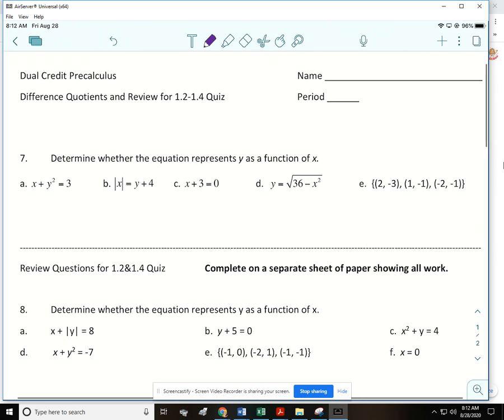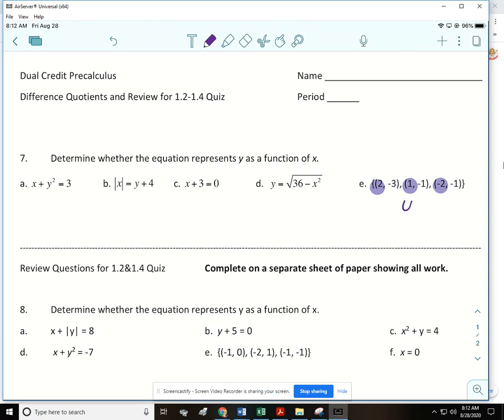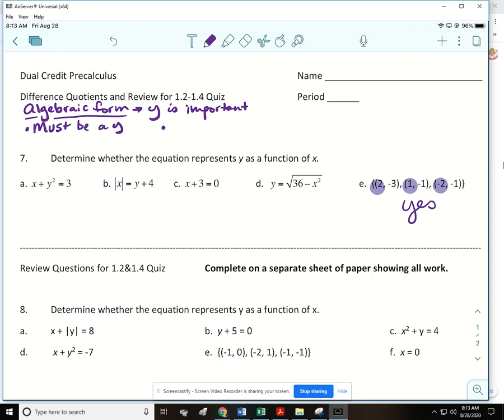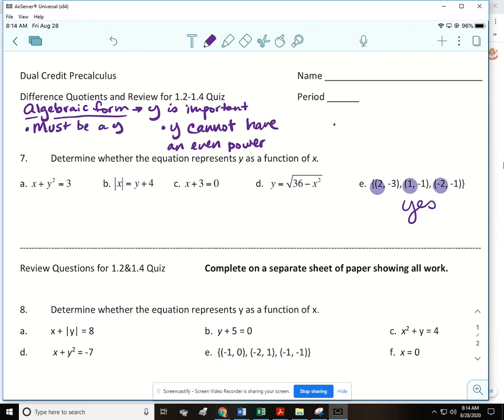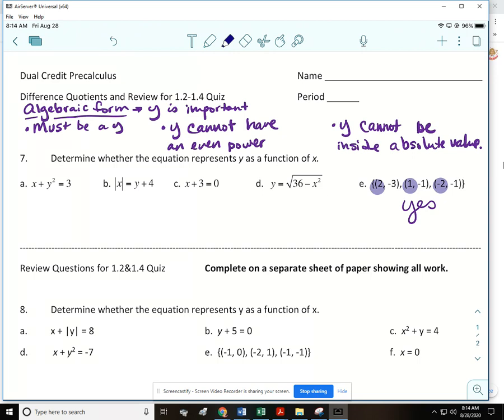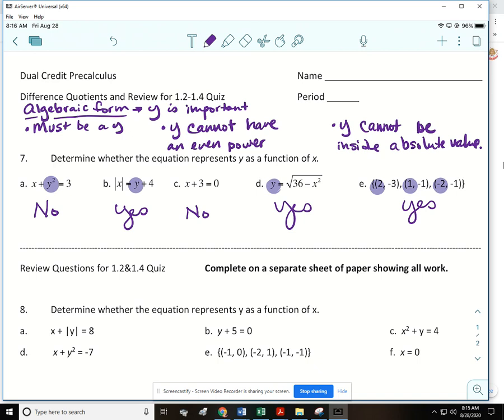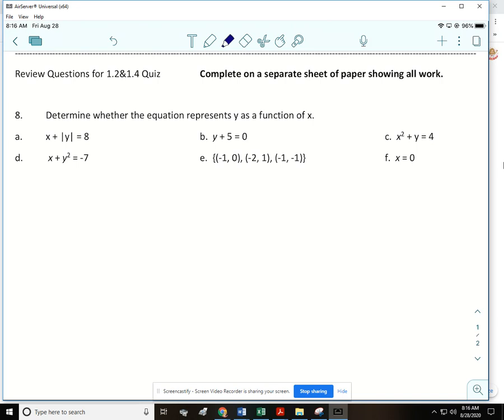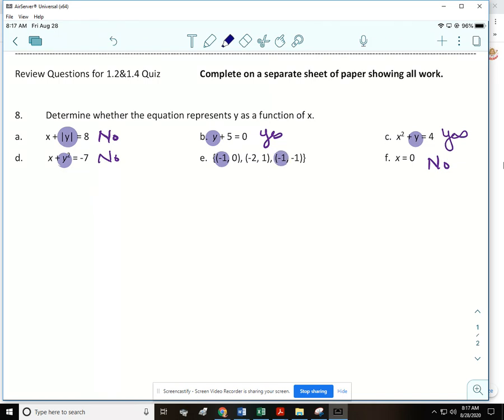Quick note on Algebraic Form of Functions